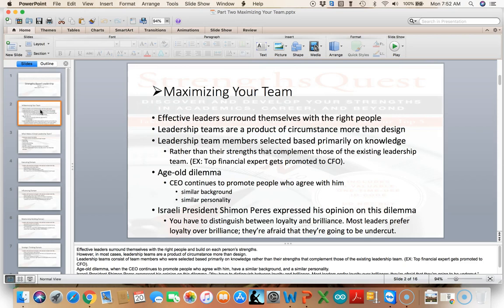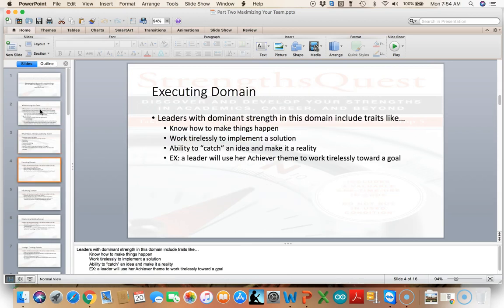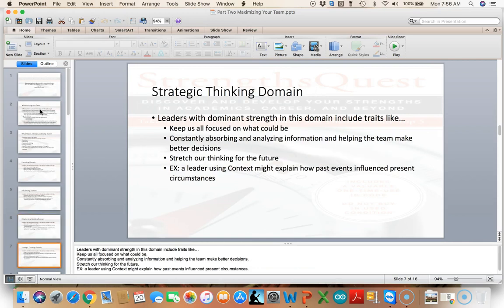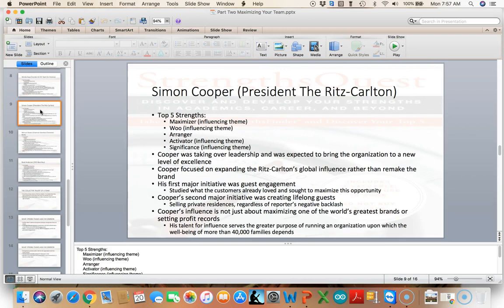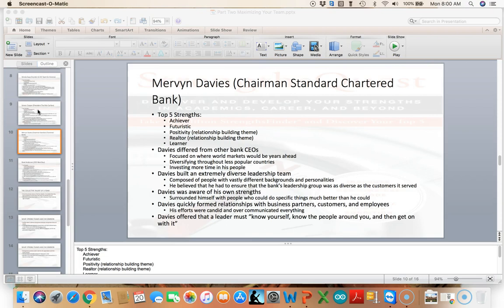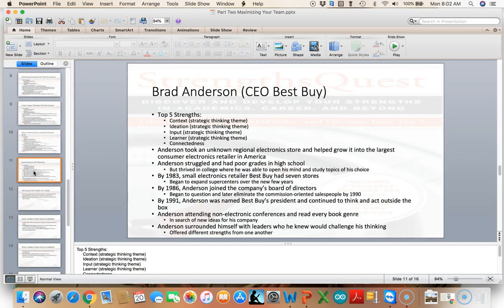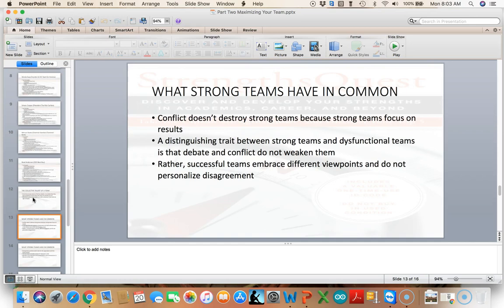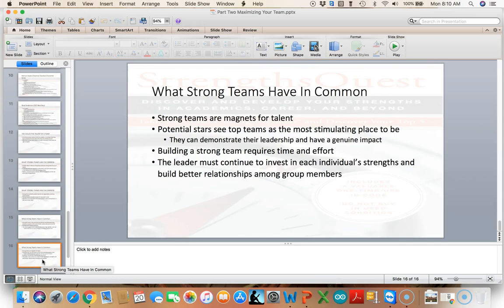LDR330 Wk3 PtII